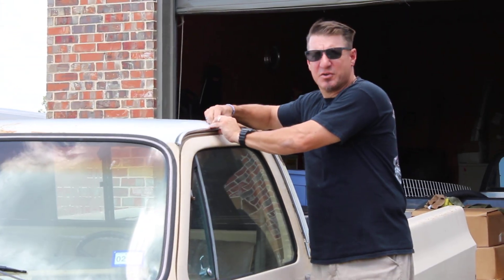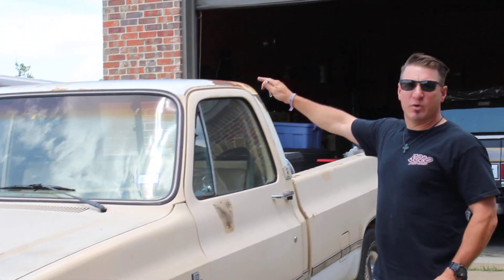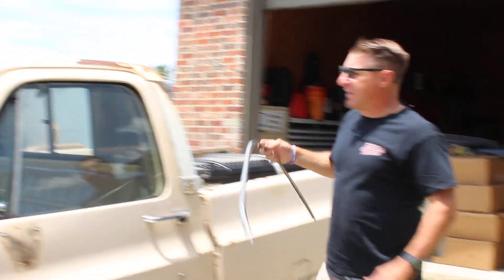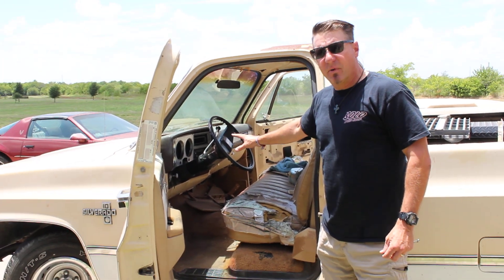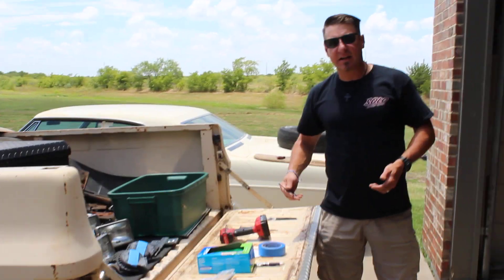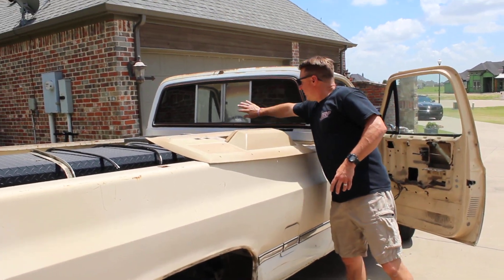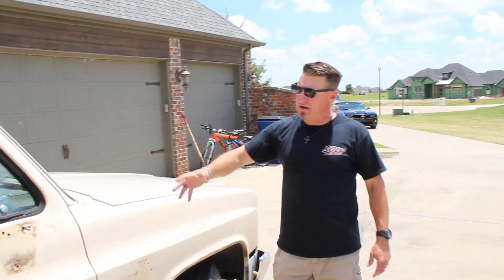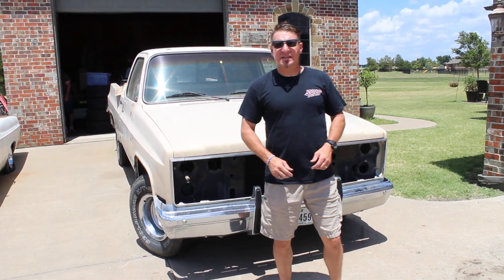Road to Mecum; 1984 Silverado Episode 2